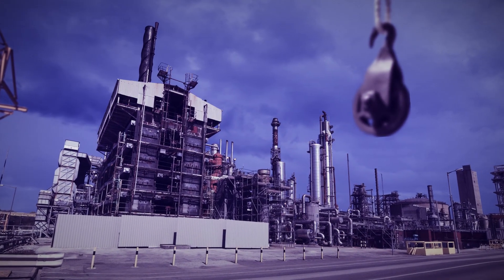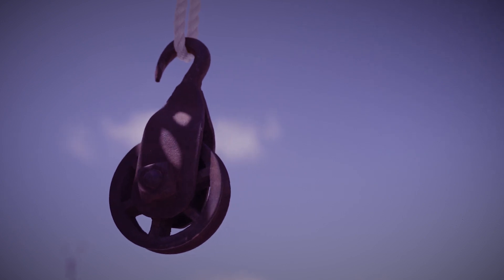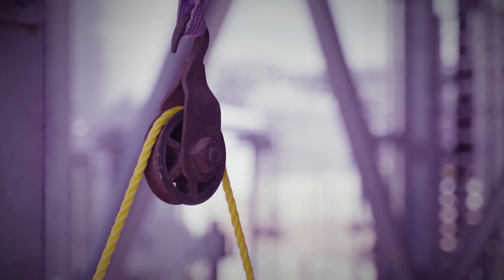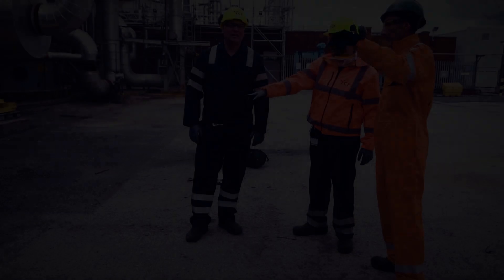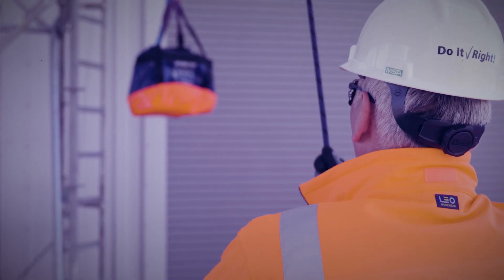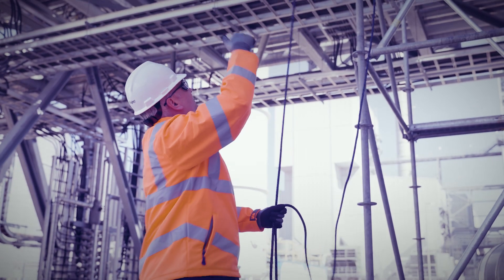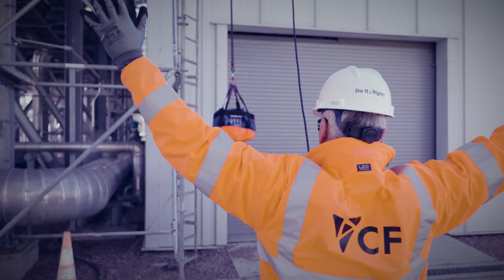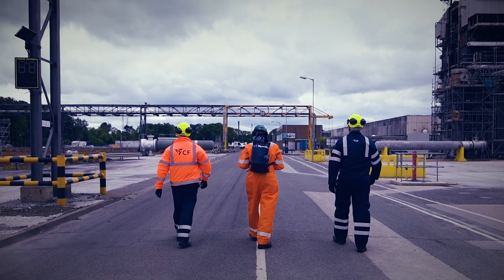2022 Wilson Award Finalist: Ince Complex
Our team frequently works at heights, making the risk of dropped equipment an important consideration across our work sites. Our team in Ince made existing safety measures even better, innovating and implementing a safe lifting system with an auto-braking pulley.